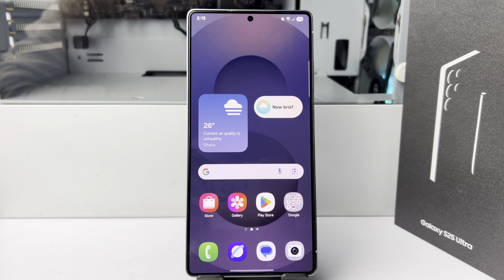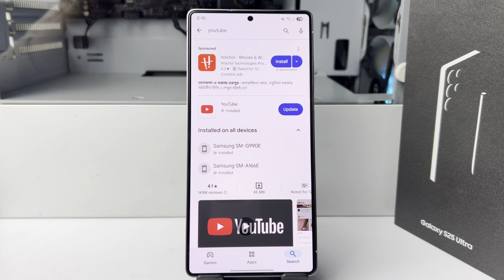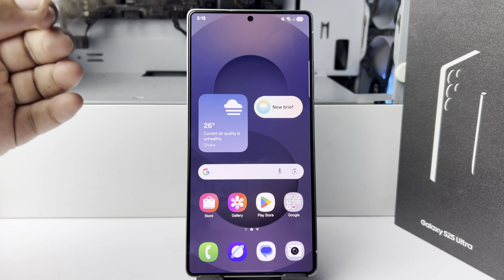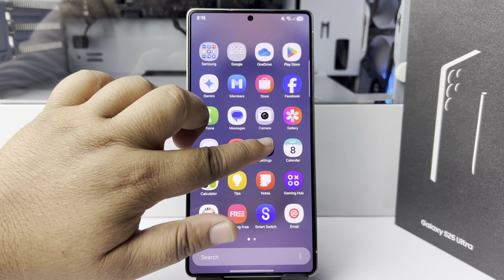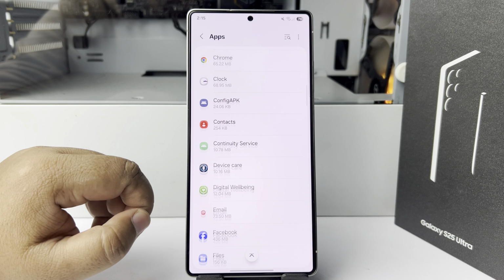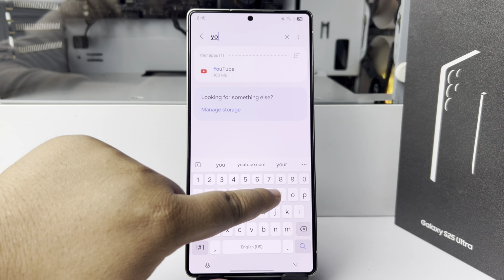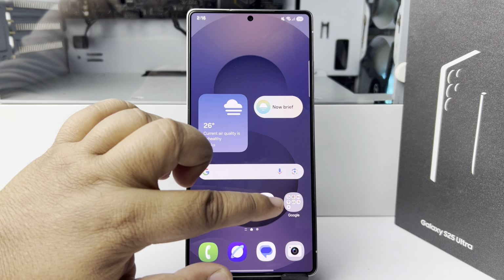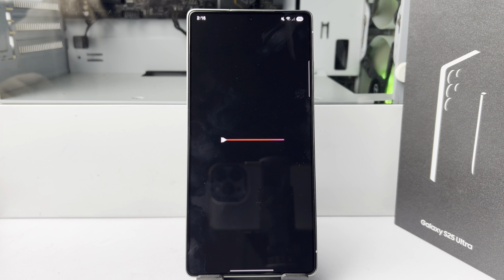Galaxy S25/ S25+/ S25 Ultra: How to Download YouTube on Samsung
If you don't have the YouTube app in your device, you can easily install it from playstore. In this video i'm going to show how to install the youtube official app on your phone.

How to install YouTube on Samsung Galaxy?
How do I download a YouTube video to my Samsung?
How can I download YouTube videos on my Samsung without premium?
How do I download YouTube to my Samsung watch?